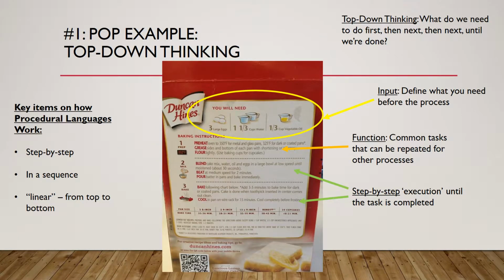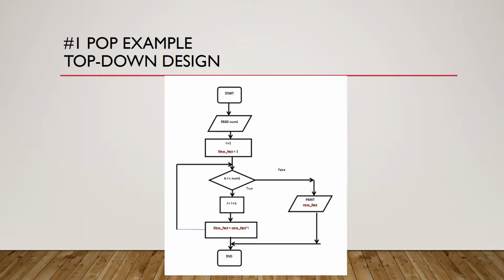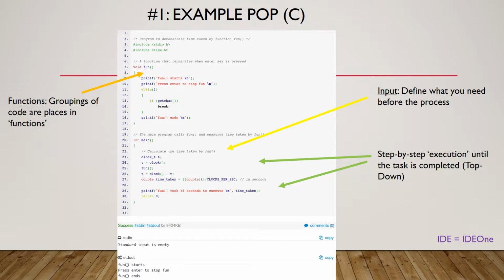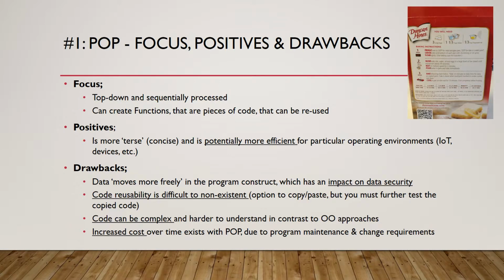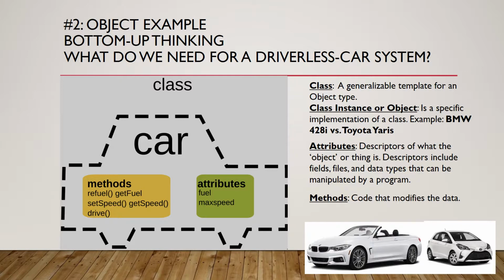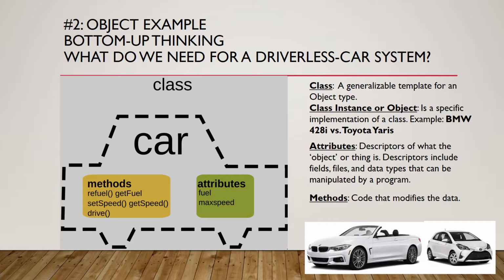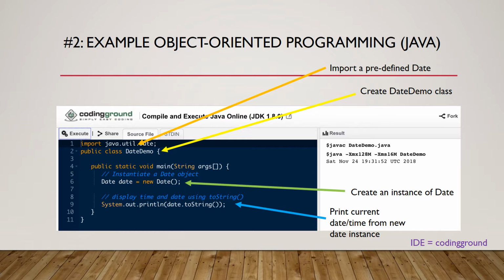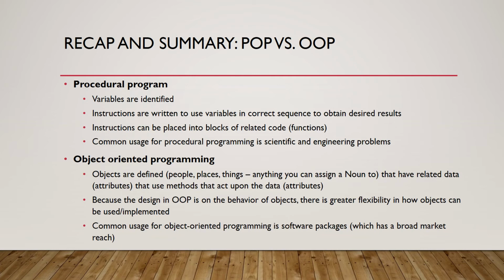POP vs OOP Programming and Software Development - An Overview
An overview of Procedure Oriented Programming (POP) and Object Oriented Programming (OOP). This presentation describes the philosophical approaches for these two software development approaches. This presentation is part of an Introduction to Computer Science Video Series offered for no cost/charge by Wrinkled Brain Network